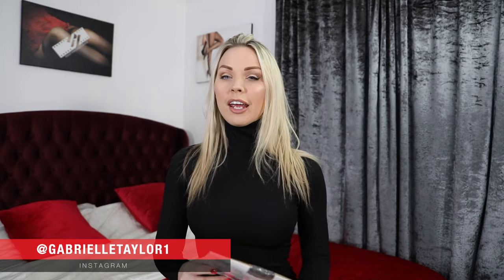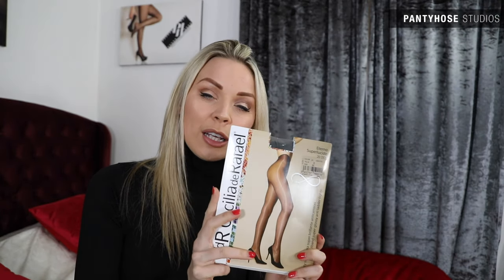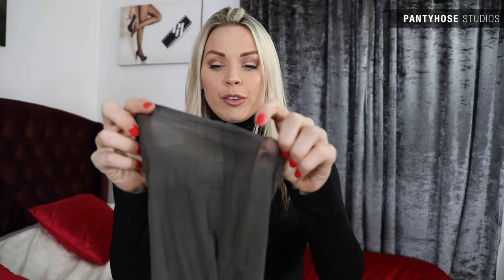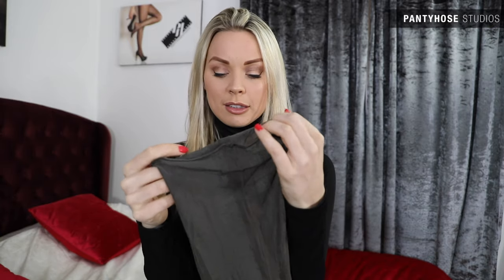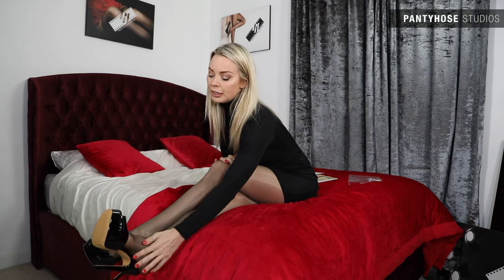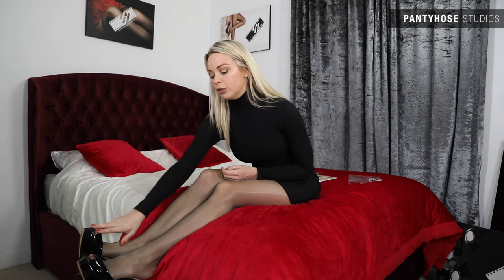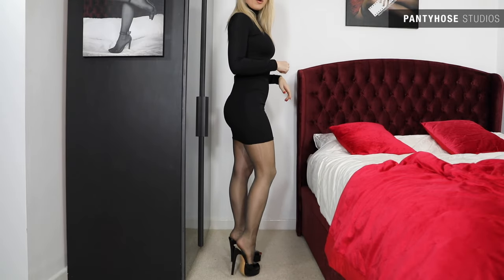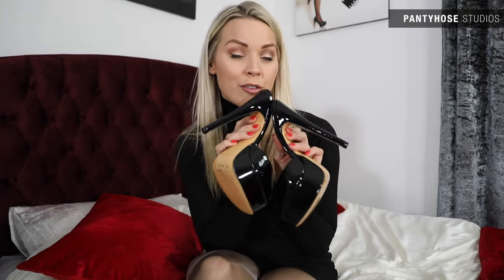THEY ARE SO SHINY! *WOW*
CDR, CECILIA DE RAFAEL ARE THE BEST EVER! THEY ARE SHINIER THAN WOLFORD, FIORE, TRASPARENZE, CALZONE!

Join me and my girlfriends on a daily basis reviewing pantyhose, tights and hosiery.

There's no better place than PantyHoseStudios to get a personal touch with an honest and trust-worthy review. I will be joined by many of my beautiful girlfriends and you will be able to get to know them on a more personal level whilst we review the fit, feel and overall quality of the finest pantyhose, tights and hosiery available.

Every review is different, every girl is individual and hopefully we can put a smile on your face whilst we review your favourite pantyhose.